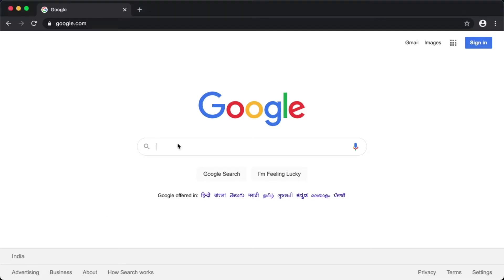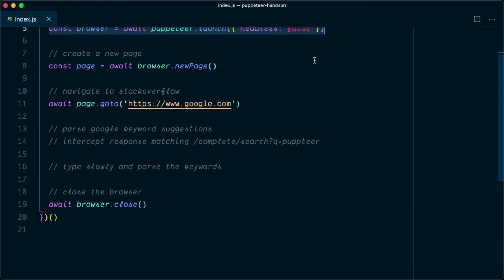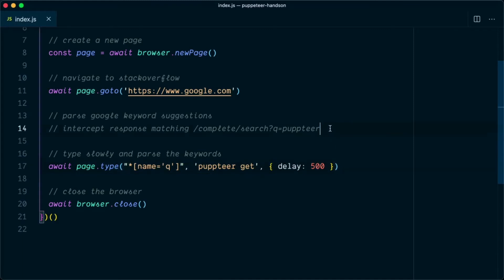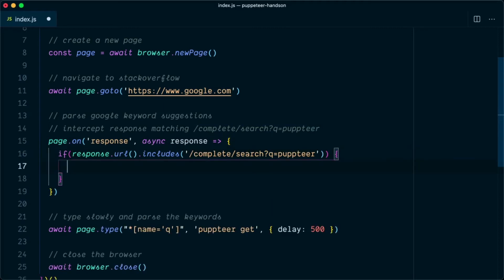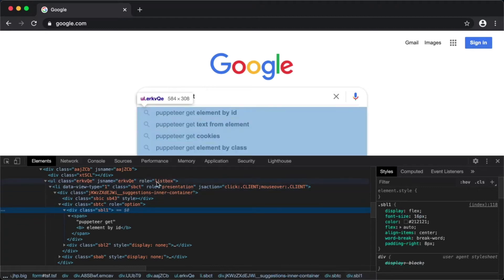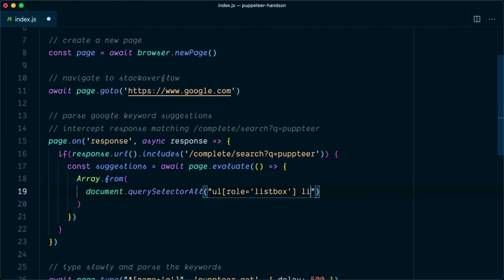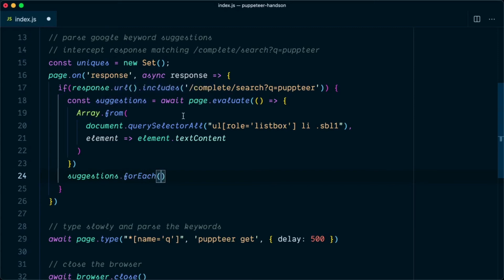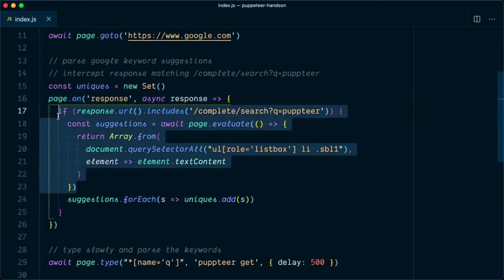How to scrape Google search suggestion using puppeteer?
In this video, I am going to show you how you can parse the keyword suggested by Google search.

We will be using Puppeteer to launch browser and navigate Next we type keyword as a human being would do with some delay.

Once we start typing in google search box, it will make request to their server for keyword suggestion. We will parse the network response and store the results in a unique set.